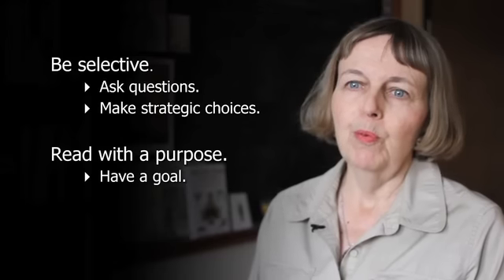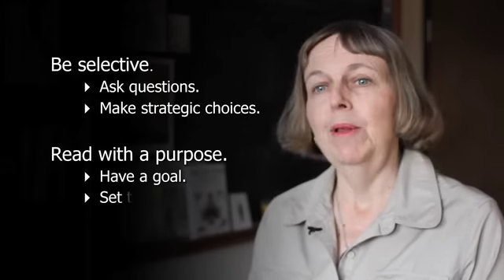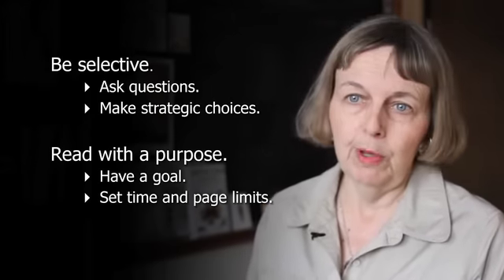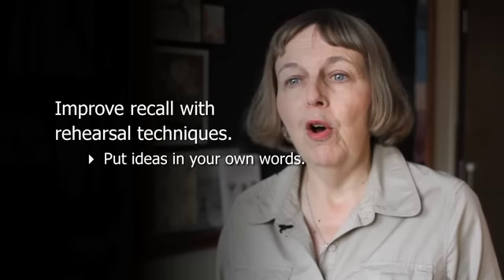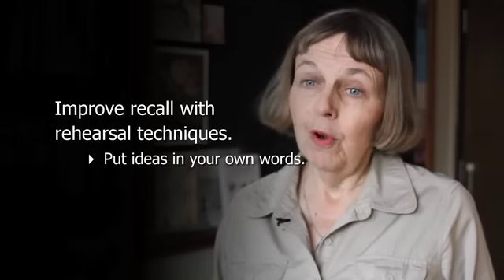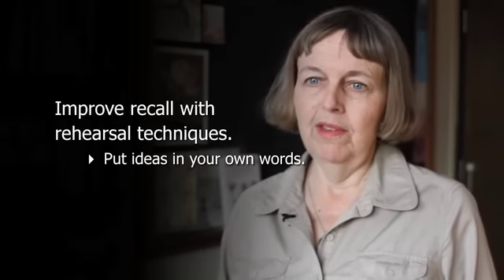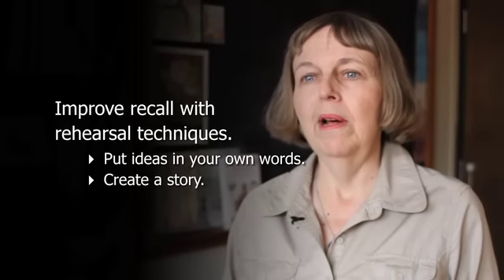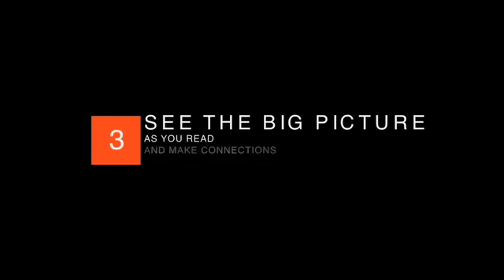Strategic Reading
Sanger Learning and Career Center at the University of Texas at Austin discusses strategic reading and its impact on your college career.